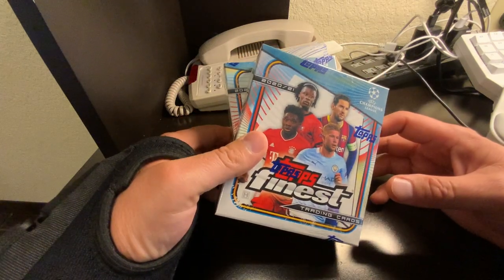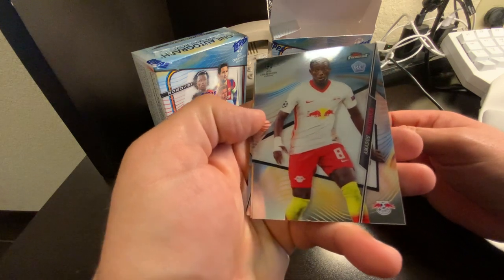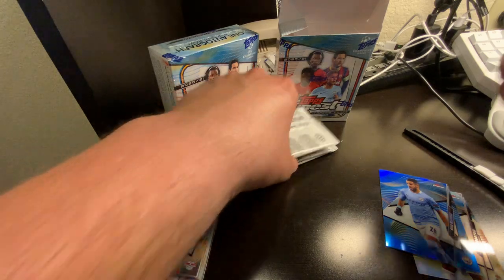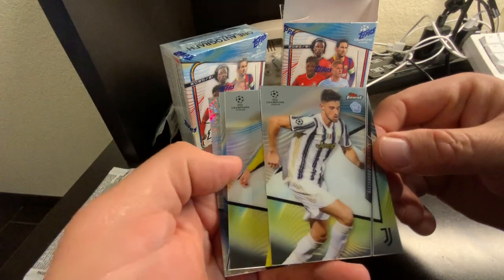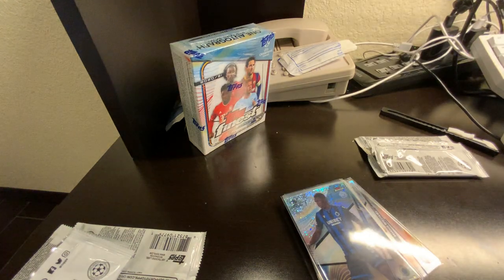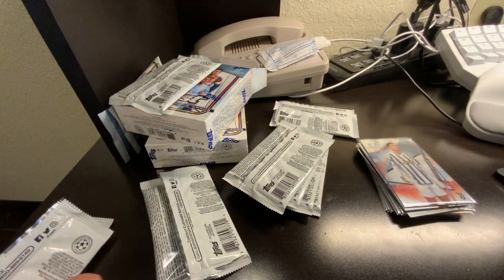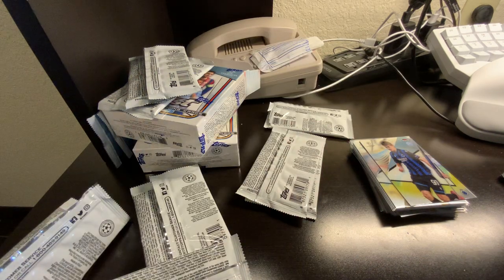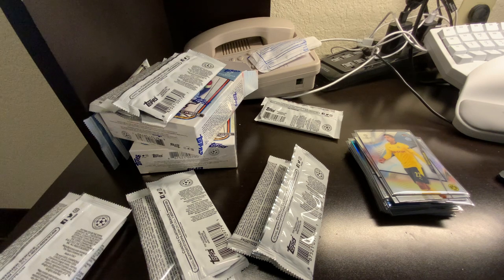2020-21 Topps Finest UEFA Champions League Hobby Box Break.